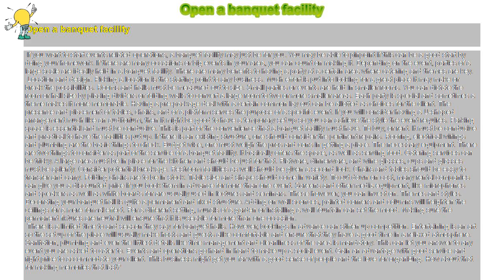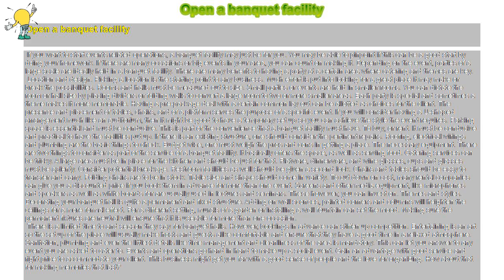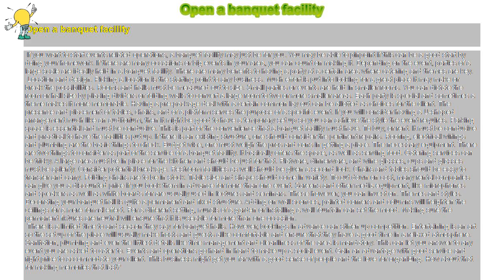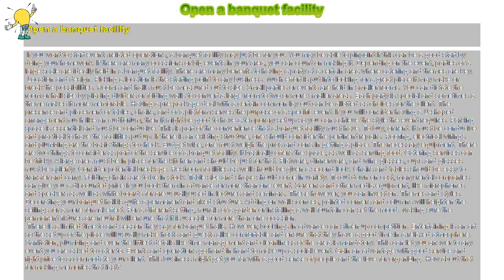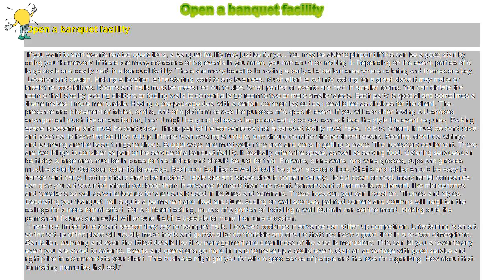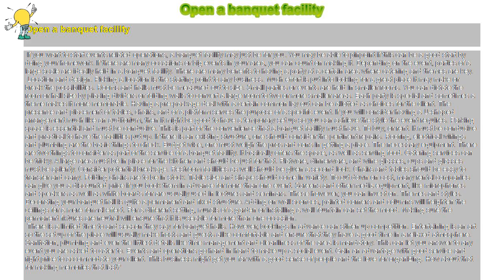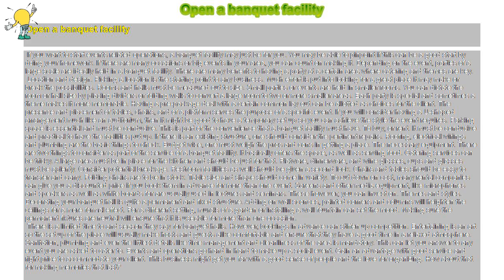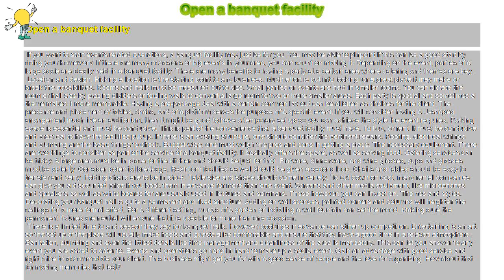How to : Open a banquet facility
Open a banquet facility

 If you want to start events related operations, a banquet facility may just be for you. You may be able to pinpoint if this can be a good start by doing your homework. If there are many occasions or big events in your area, you can count on making it. Depending on the event, parties of a large scale are ideally held in a banquet facility. There are many benefits to having a party at a certain area where catering and themes are key.

 Location and design. Picking a location is the starting point to any business. Much effort is put into looking for a great place it may make or break the possibilities. Rooms and halls must be measured out to size. Small parties or events are held in smaller rooms. You can dictate the room or hall size by placing dividers or folding walls to convert a large room to two or more smaller areas. Each party is special and sometimes a theme makes it more memorable. Having a pre-package deal with a certain common lay out can be allotted as choices for the client. The presence and placement of tables, chairs, and of a platform serves the purpose of a specific event. If you will consider having a U-shaped arrangement much like an auditorium, then it might be good to have a temporary set up so you can achieve the style the event requires. Parking space is essential and must be conducive. This is part of the convenience that a banquet facility must have. To buy, or rent. It must be conducive and practical to have the facilities put up. If there is an existing structure, one should consider the pertinent repairs. Roofing, electrical wirings and plumbing are the basic things to check. Budget wise, one must weigh the pros and cons in getting a place. The necessary equipment. There are two things to consider as part of the service of a banquet facility. It basically offers the space, as well as serving food. Catering services can be tricky. A large area must be in place for the kitchen and should be just for that. Flatware, dinnerware, and wine glasses, cups and glasses must be aplenty. Consider potential breakage. Restroom facilities as well should be given a second look. Chairs and tables should be easy to transfer and carry. Folding chairs are to be in stock. Table size and shape should come in variety. To cut down on cost, many rental companies can give you a discounted price if you book them in advance for more than one event. Screens and other media equipment, like microphones and speakers as well as white boards for are usually used in lectures and seminars. These however, you can invest on. Themes and styles. Decorating your banquet hall is quite a permanent and fixed structure. Adding on wall sconces, painted corners and columns will heighten the ceilings for a more formal effect. For a different setting, murals of a garden or installing a wall fountain can set the mood. Making sure the permanent fixtures are neutral will ensure that it is useable for more than one occasion.

 There is a limited time to and season they say for banquet halls. However, bookings in advance can stiffen up competition. Entertaining is an art so the set up of the place will usually make hosts and guests alike comfortable and ensure that they have a good time in a relaxed atmosphere. Sanitation, plumbing and even the littlest details like time management and cleanliness of the area is mandatory. This can let you answer to any event you are asked to cater to. Events and operations go hand in hand to make up a social event. Gain an advantage with good service and right price to accommodate your client. This business might get you far with a good sense of people and the love for organizing. How about that for making memories that last?